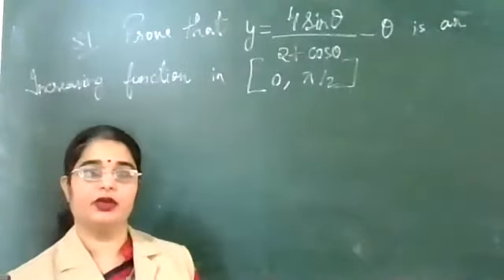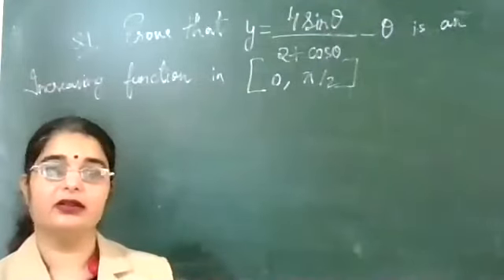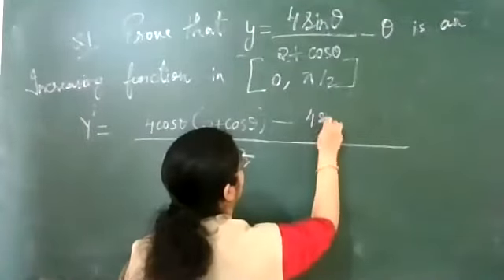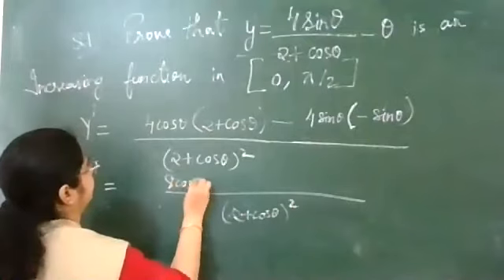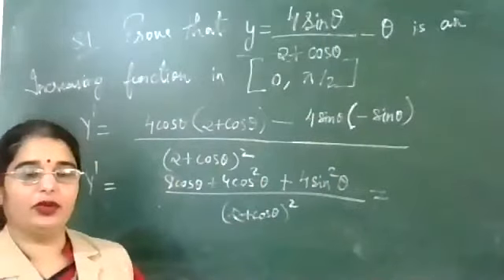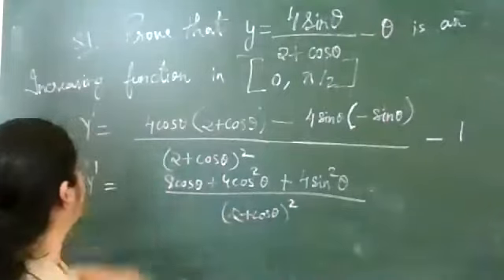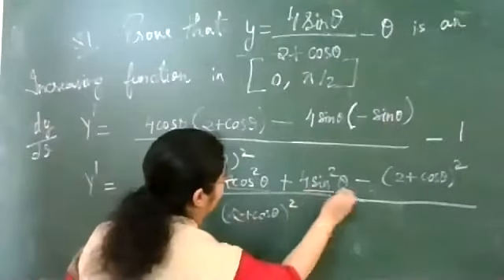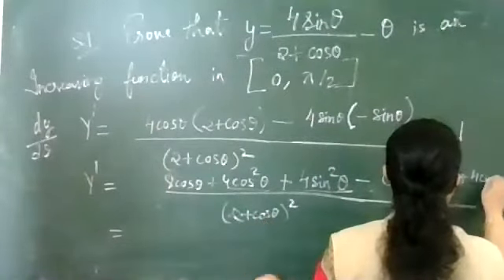XII Mathematics ch 6 AOD 17 072020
Problems of Increasing and decreasing function